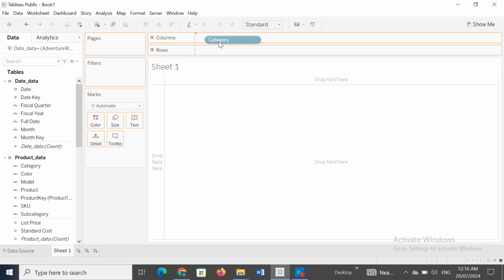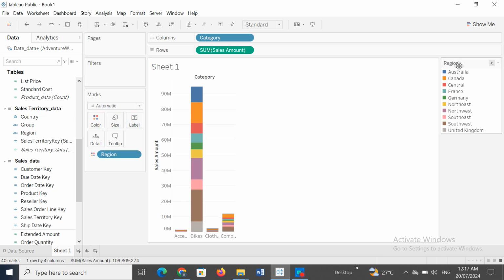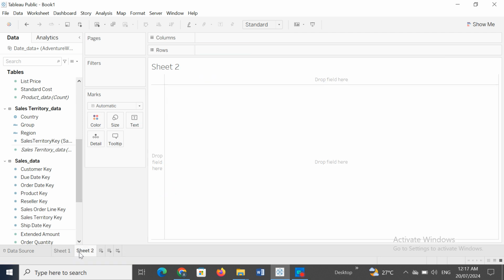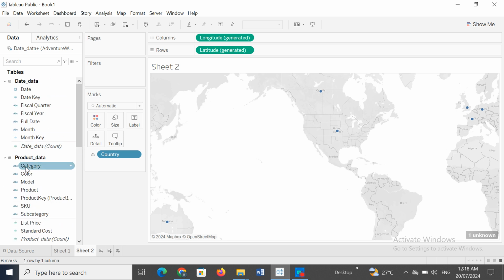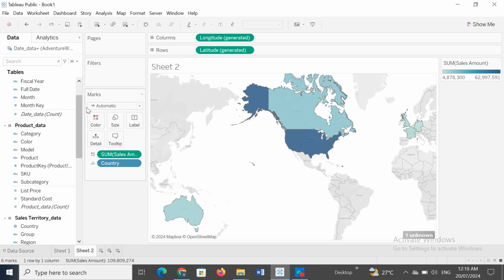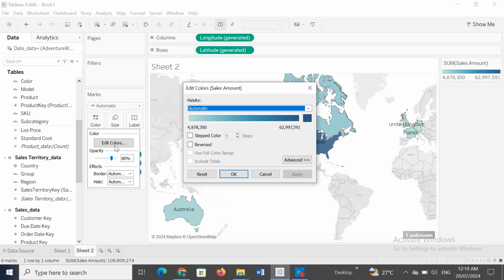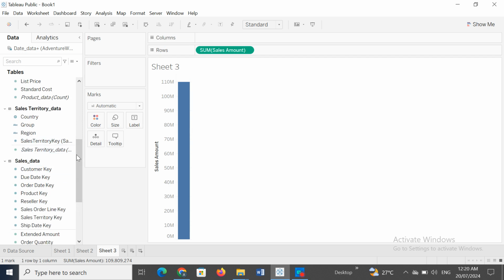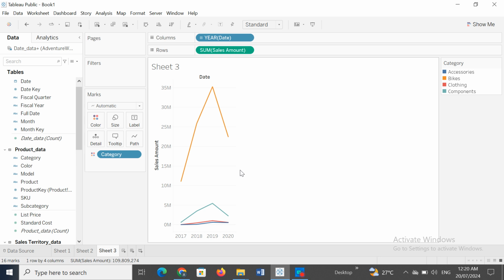Tableau Colour Marks Card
This video shows how to use the colour marks card feature in Tableau to get a deeper insight into your data.

Tableau - Worksheet Options
* Data Analytics
* Data Science
* Advanced Excel
* Financial Modelling
* Other IT Professional Training